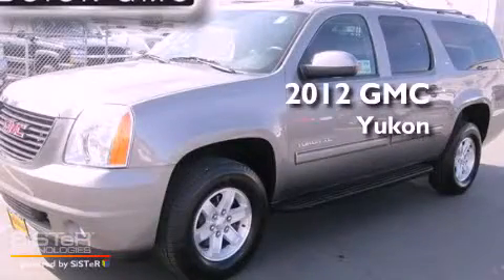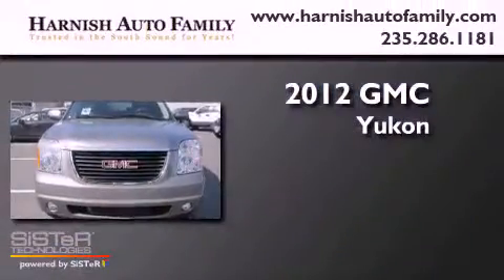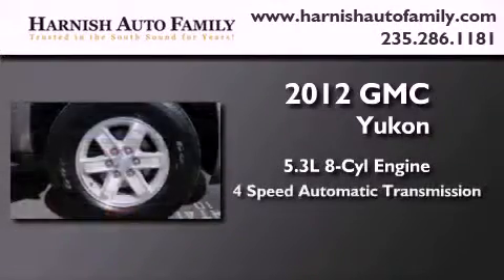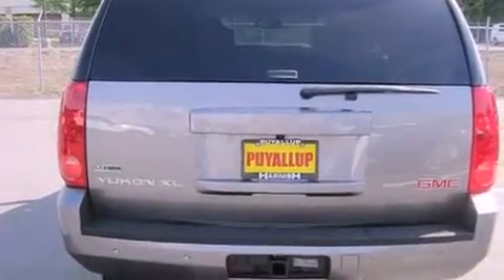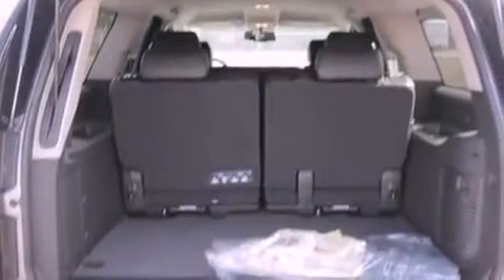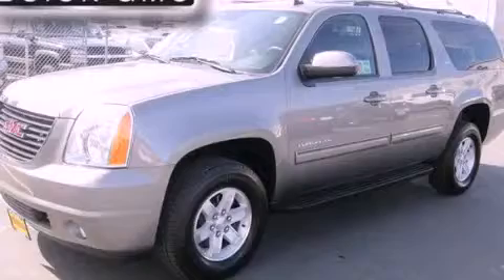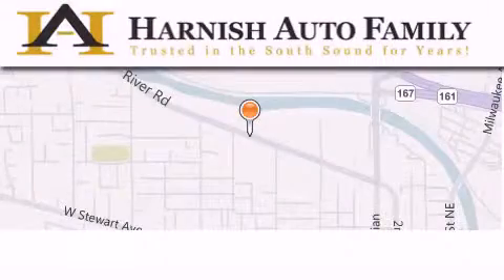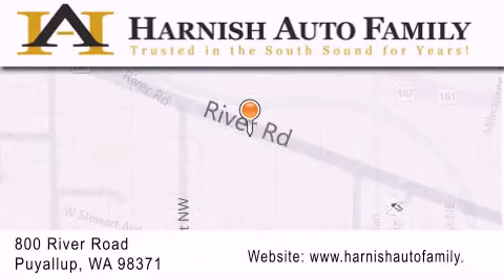2012 GMC Yukon Puyallup WA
Year : 2012
 Make : GMC
 Model : Yukon
 Engine : 5.3L V8 OHV 16V FFV
 Trans . : 4 Spd Automatic
 Exterior : Gray

 Stock : G3188

 2012 GMC Yukon Puyallup WA